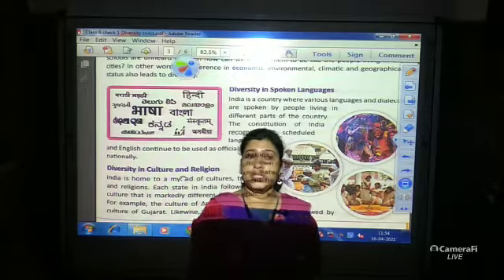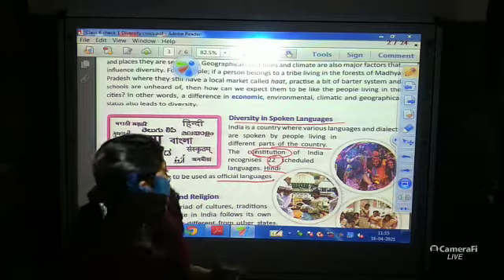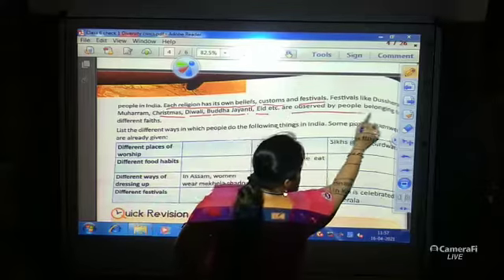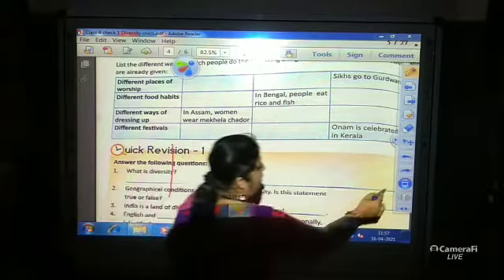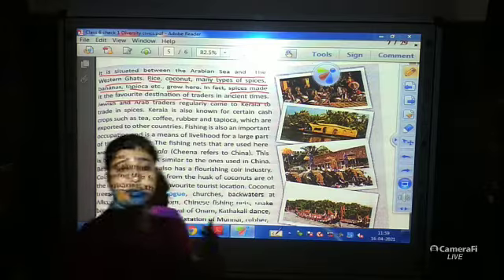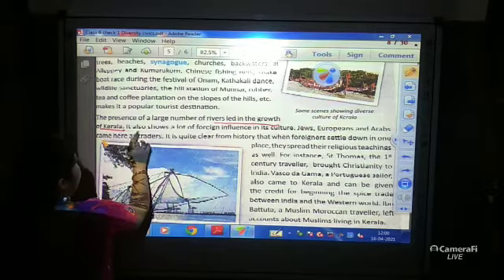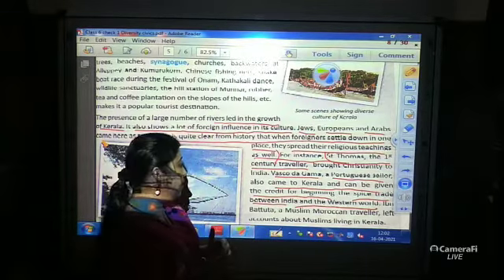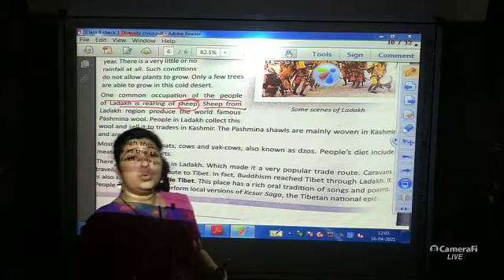Class VI [Part 2] SST (Civics) Understanding Diversity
Types of  Diversity (last part)
Case Study ( Kerala) & ( ladakh)